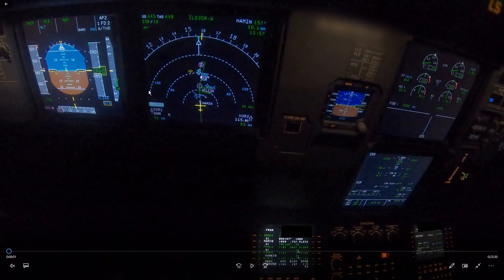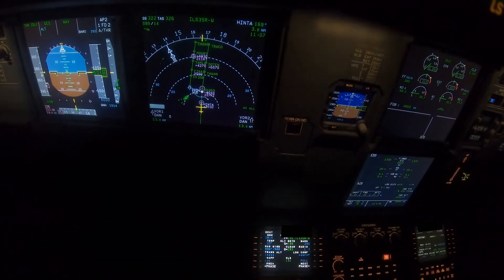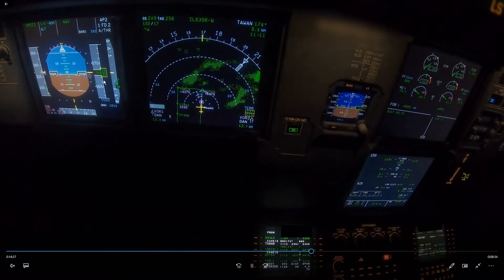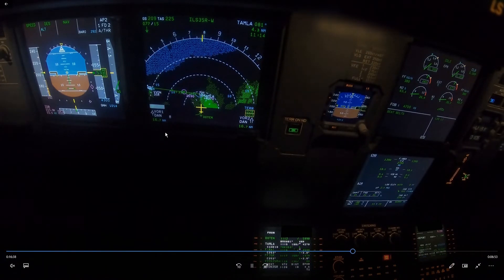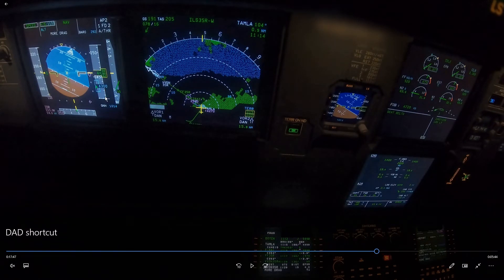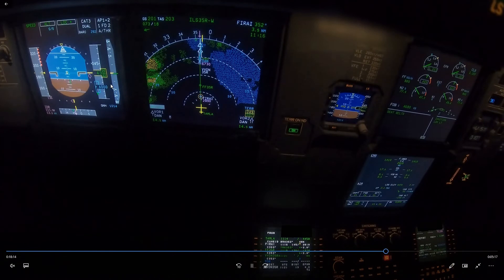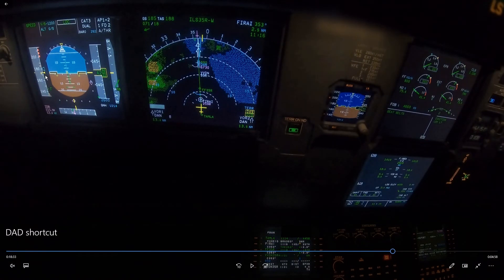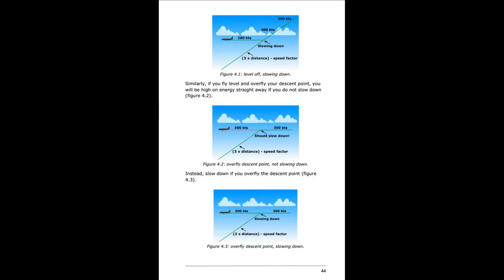A320 Descent Management - VVDN shortcut, glide slope from above.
ATC gives a shortcut on the arrival into Da Nang and a late approach clearance is given leading to a glide slope capture from above.